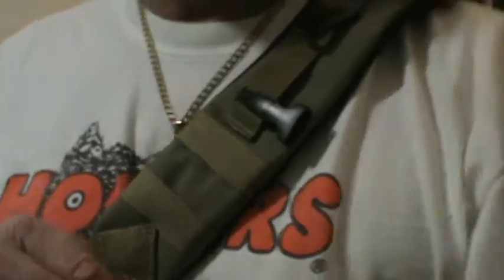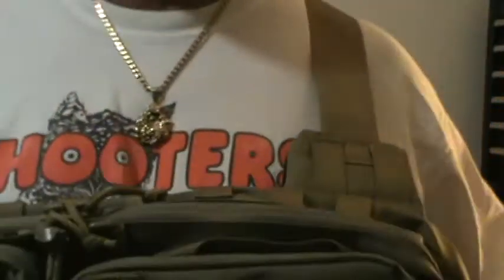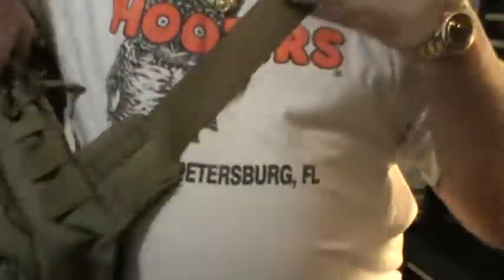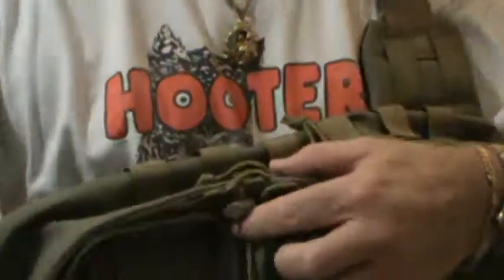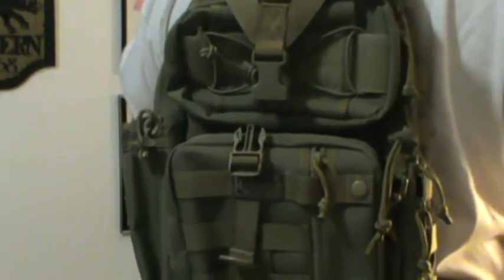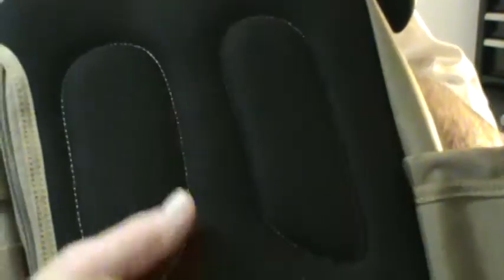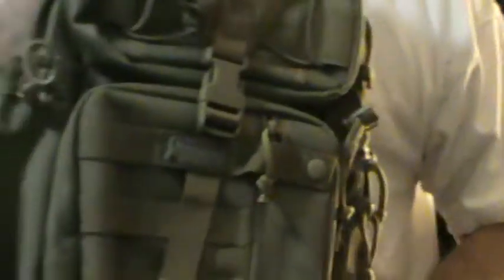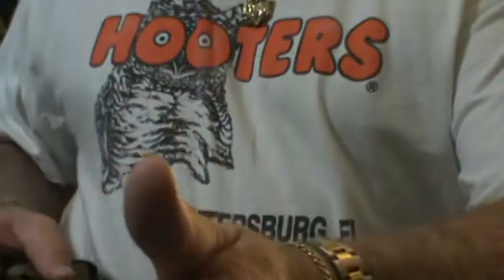MAXPEDTION SITCA GEARSLINGER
YOU GUY AND GALS EVERY WATCH A VIDEO AND SAY I GOTS TO HAVE ONE ? WELL THAT HAPPENS TO ME ALOT.THIS IS THE PERFECT PACK FOR ME , PERFECT FOR BIKE RIDES ,WORK,IN THE TRUCK OR BOAT . SHOTGUN SHANNIE DID A REVIEW ON ONE AND IT PUSHED ME OVER THE EDGE . I'VE SEEN THEM AT THE GUN SHOWS BUT TO PRICEY FOR ME.FOUND THIS ONE FOR $115.00 SHIPPED . I'M REALLY HAPPY TO GET IT .IT FITS THE BILL FOR ME .ITS A FREINDLY COLOR NOT TO TACTICAL AND COULD BE USED IN EVERYDAY USE WITH DRAWING LOOKS AT YA .ALL MY PAKS ARE EITHER CAMO /DIGITAL CAMO .THIS FITS ME LIKE A GLOVE JUST THE RIGHT SIZE FOR ME .THANKS SHANNIE ,I LOVE IT .KRAZY45CAT